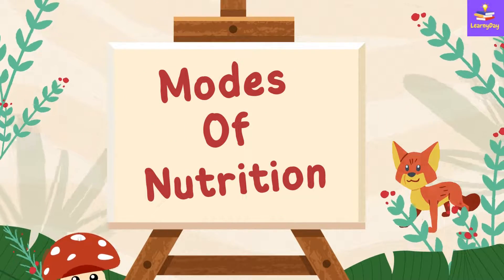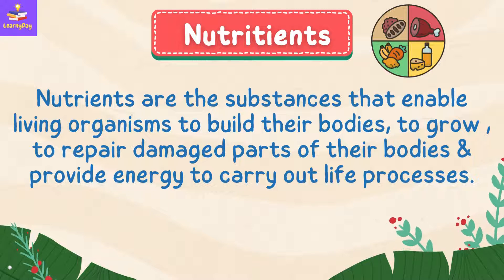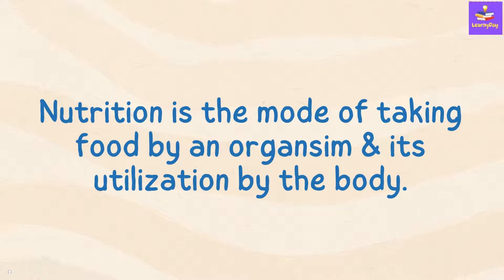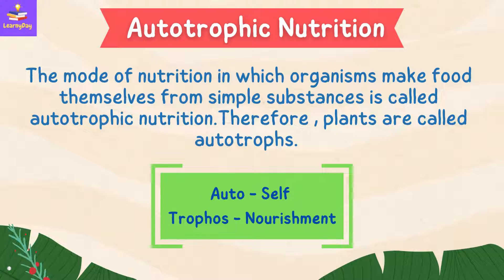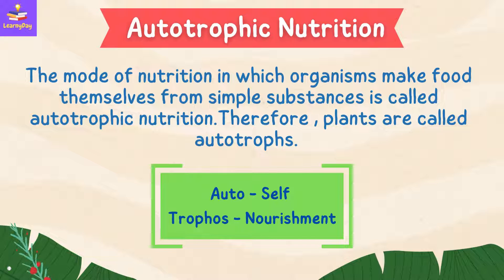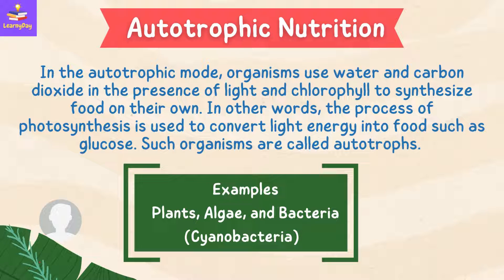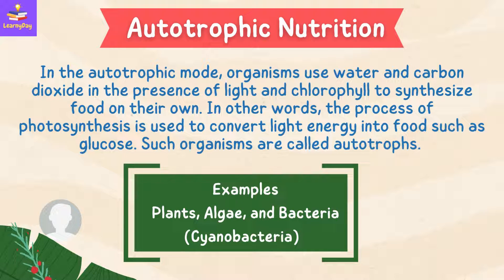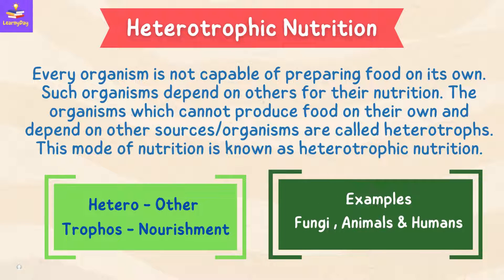What Is Nutrition ? | Exploring Autotrophic and Heterotrophic Nutrition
"Nutrition is the process of taking in food and converting it into energy and other vital nutrients required for life."

Nutrients are the substances which provide energy and biomolecules necessary for carrying out the various body functions.

Broadly, there are two types of nutrition among living organisms, namely:

Autotrophic mode
Heterotrophic mode

Autotrophic Nutrition
In the autotrophic mode, organisms use simple inorganic matters like water and carbon dioxide in the presence of light and chlorophyll to synthesize food on their own. In other words, the process of photosynthesis is used to convert light energy into food such as glucose. Such organisms are called autotrophs. Plants, algae, and bacteria (cyanobacteria) are some examples where autotrophic nutrition is observed.

Heterotrophic Nutrition

Every organism is not capable of preparing food on its own. Such organisms depend on others for their nutrition. The organisms which cannot produce food on their own and depend on other sources/organisms are called heterotrophs. This mode of nutrition is known as heterotrophic nutrition.

Fungi and all the animals including humans are heterotrophs.